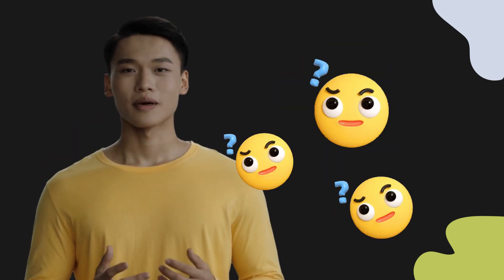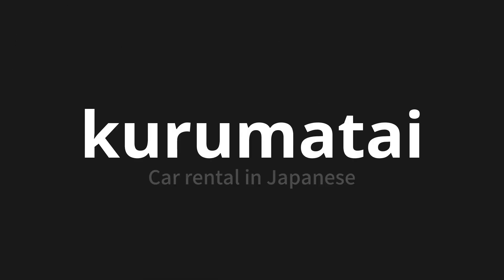How to pronounce kurumatai | 車貸 (Car rental in Japanese)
Master the Pronunciation of 'kurumatai | 車貸' - which means : Car rental in Japanese 📝 with @PronunciationJapanese 🎓🗣️ - [Your Guide to Japanese]

Learn to pronounce 'kurumatai' perfectly in Japanese with our easy and engaging tutorial by @PronunciationJapanese! 📖📽️ In this comprehensive video, we provide you with native speaker examples 🗣️👂 and phonetic breakdowns 🎵 to ensure you get the pronunciation just right.